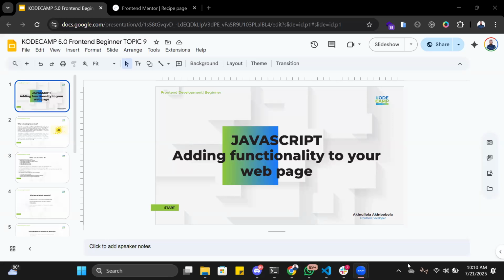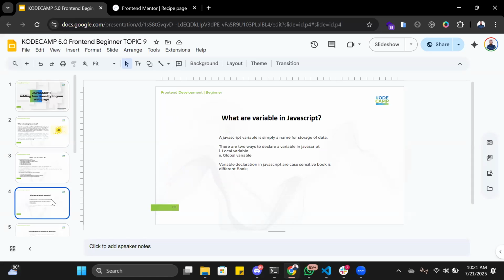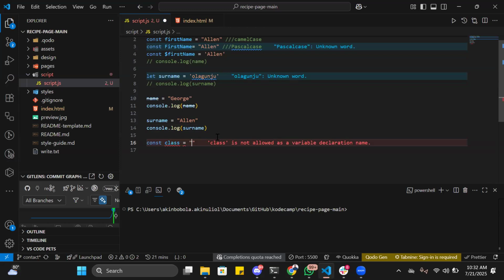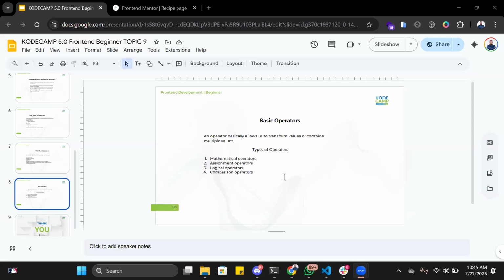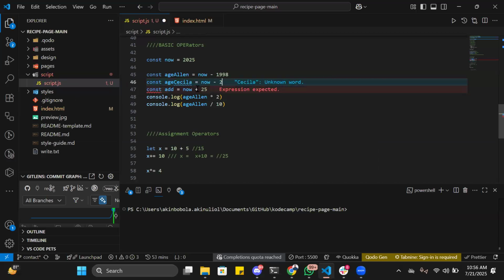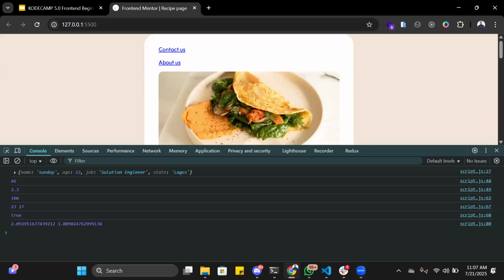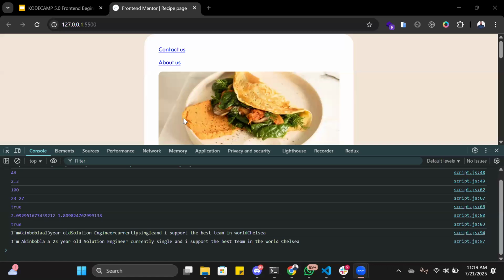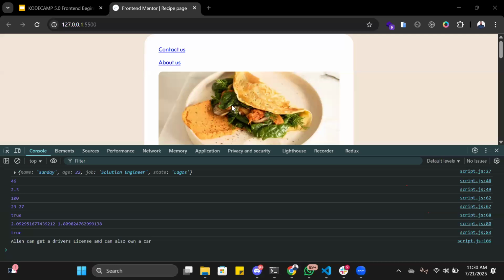KodeCamp 5.0 Beginner Frontend Class 13 - JavaScript